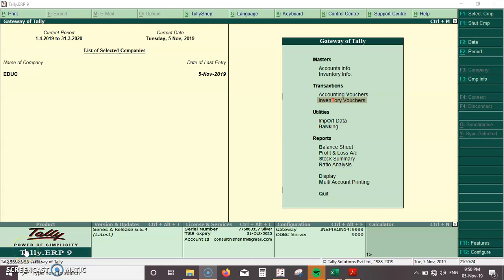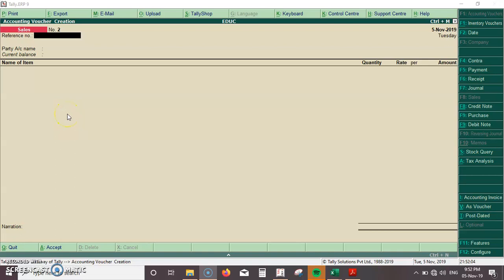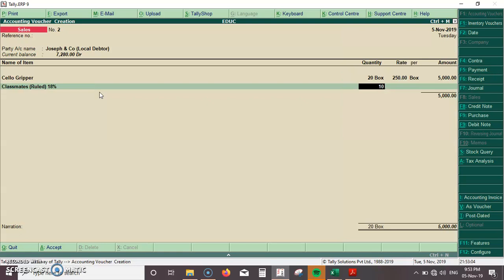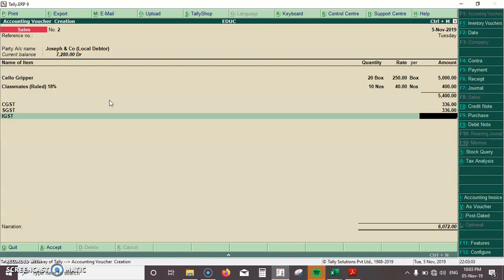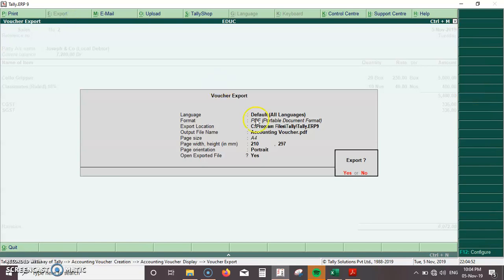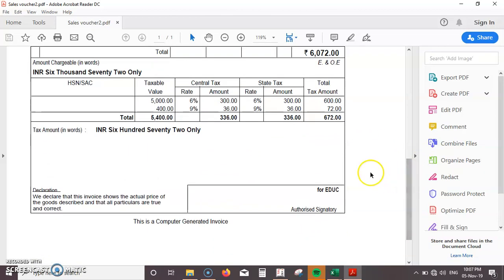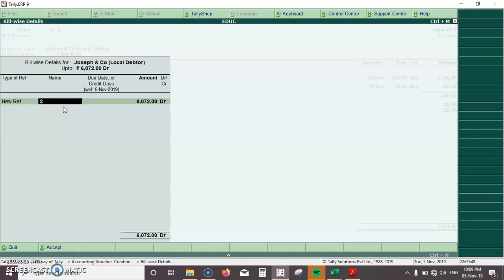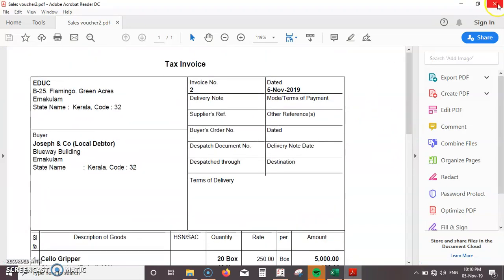Generating Sales Invoice with multiple GST rates | TALLY | CARAJACLASSES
Install our new app EDUC & get free access to 500+Video Lectures, Study Materials, Quizzes, related to CA/CMA/CS/CFA/CIMA/ACCA/Higher Secondary/B.com/BBA/MBA/Banking/Credit Analysis, etc...

Join my Whatsapp Broadcast / Group to receive daily lectures on similar topics through this Whatsapp direct link
by simply messaging YOUTUBE LECTURES

If you wish to learn more about above topic ,check this Online course Tally ERP 9 A Complete Study and here is the link:

Check our other Comprehensive courses in Finance /Accounts / Costing / Credit Analysis / Financial Management / Statistics / Banking / Auditing, etc. @ lowest ever price in the market:

I) ACCOUNTING COURSES:
a) Accounting Basics A Complete Study

g) Accounting for CA Inter Paper 1 (Module 1)

h) Accounting for Employees Stock Ownership Plan (with Co-Instructor Anu Sebastian)

i) How to prepare Financial Statements for Indian Companies (with Co-Instructor Anu Sebastian)

II) BANKING COURSES:
a) Accounting and Finance for Bankers

c) Banking PO Exams Practice Test Series Part 1 (with Co-Instructor Sandeep Kumar)

III) COSTING COURSES:
a) Cost Accounting A Complete Study

IV) CREDIT ANALYSIS COURSES:
a) Banking Credit Analysis Process (for Bankers)

b) How to Carry out Term Loan Appraisal & Assessment as Banker

c) How to Carry out Financial Analysis as Banker

e) Export Finance, Priority Sector Lending and Retail Loan

V) DIRECT TAXATION COURSES:
a) Direct Taxation in India

VI) FINANCIAL MANAGEMENT COURSES:
a) Financial Management A Complete Study

VII) GST COURSES:
a) Basics of GST in India

VIII) AUDITING COURSES:
a) Basics of Auditing

IX) TAMIL COURSES ON ACCOUNTING AND FINANCIAL MANAGEMENT COURSES:
a) Accounting Basics in Tamil

X) STATISTICS COURSES:
a) Basics of Statistics

XI) For Competitive Exam:
a) Reasoning ability for IBPS PO Mains Exams

b) Master Squares and Cubes: Excel in Competitive Examination (with Co-Instructor Sandeep Kumar)

c) Simplification Techniques and Tricks for Competitive Examinations (with Co-Instructor Sandeep Kumar)

d) General Awareness for IBPS-PO Mains Exam(with Co-Instructor Sandeep Kumar)

 e) General knowledge for IBPS- PO mains Exam(with Co-Instructor Sandeep Kumar)

XII) MARKETING:
a) Learn Advertising through Real Life Cases

XIII) BUSINESS :
a) Basics of Economics a Complete Study

XIIII)  BASICS OF BUSINESS :
a)   Finance for Non Finance Executives

Install our android app CARAJACLASSES to view lectures direct in your mobile